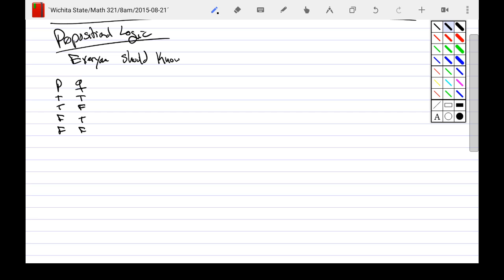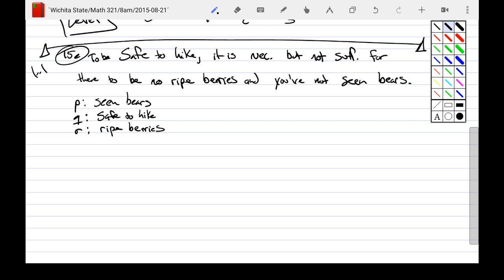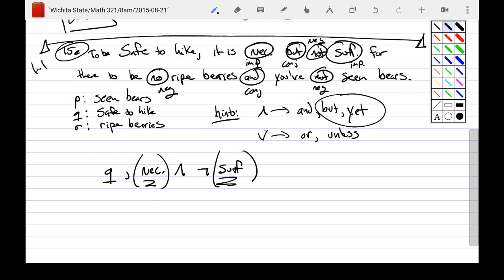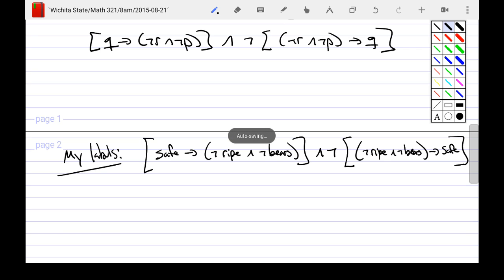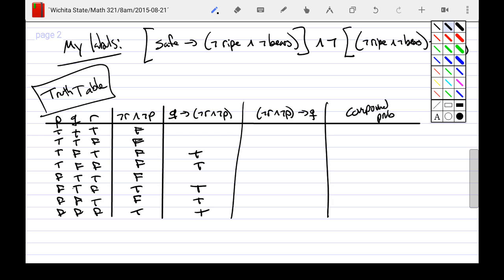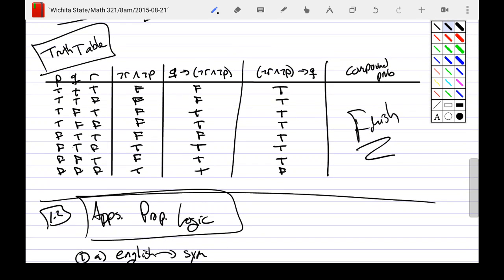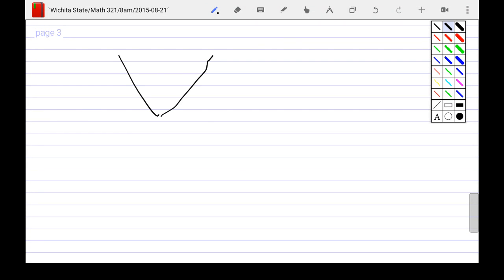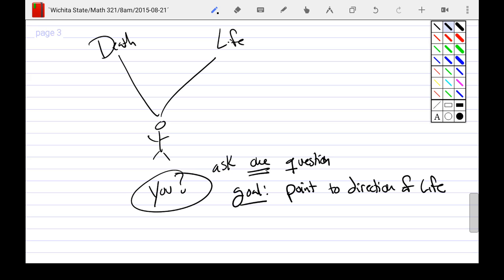Discrete Mathematics Rosen Section 1 2